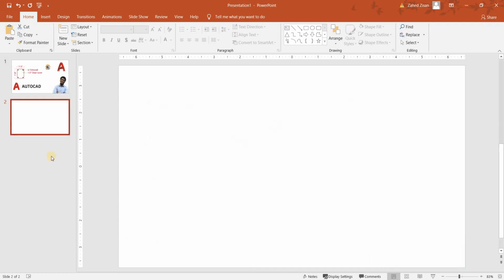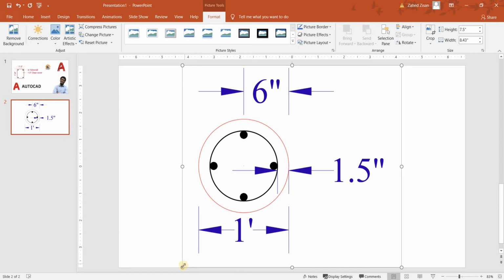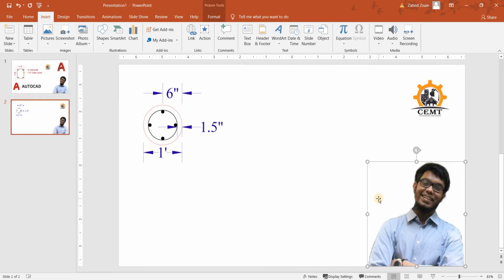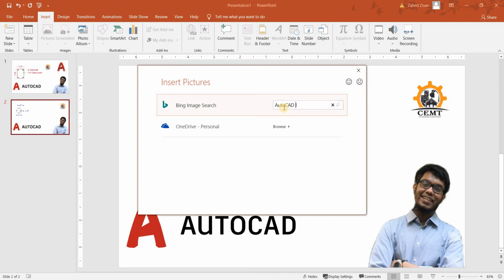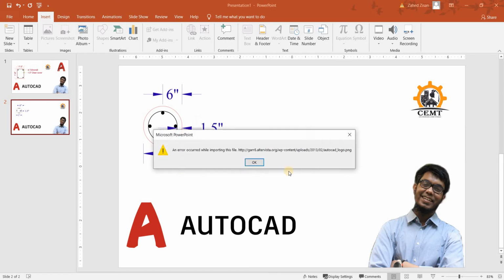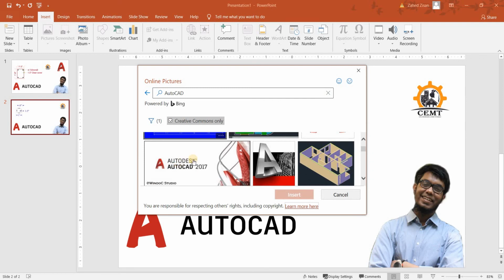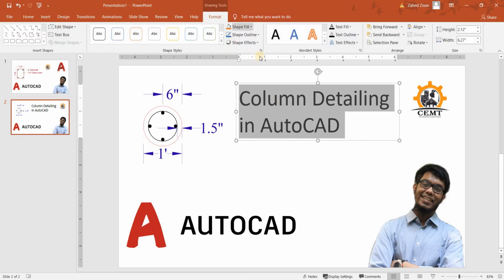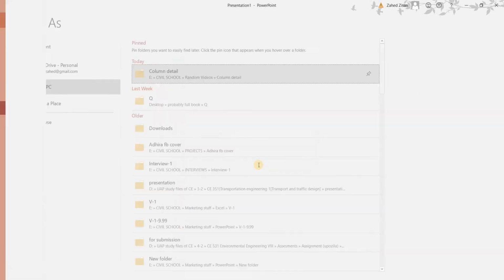How to make thumbnail for YouTube educational video using PowerPoint